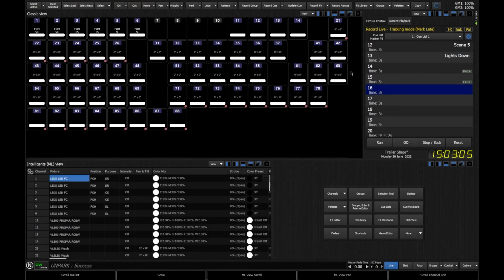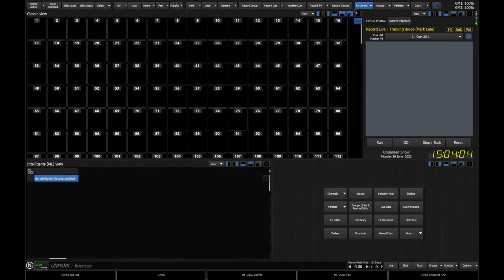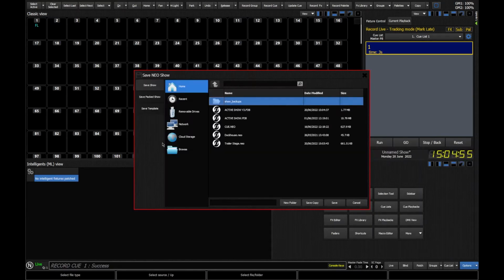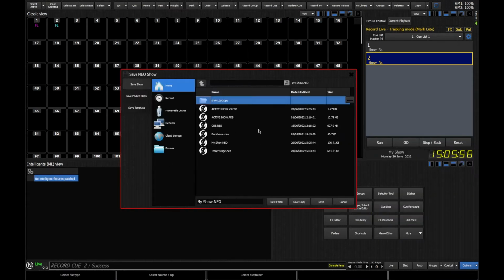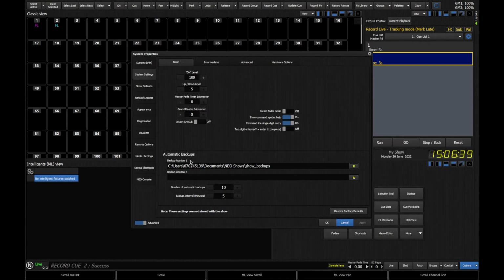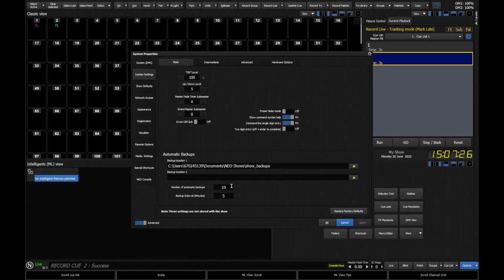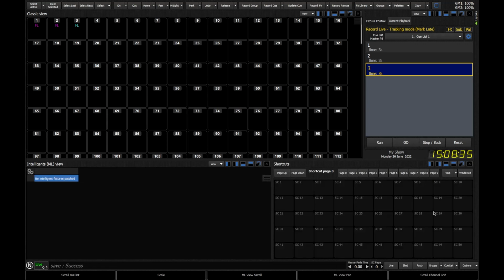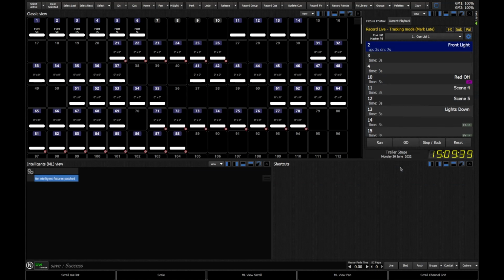NEO X | How to Open and Save Shows